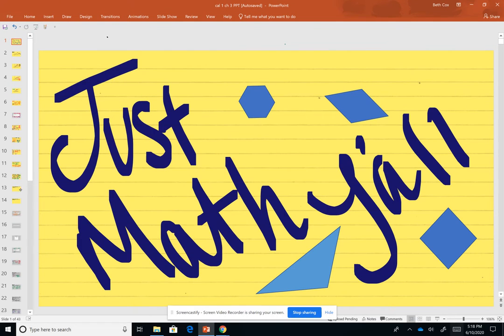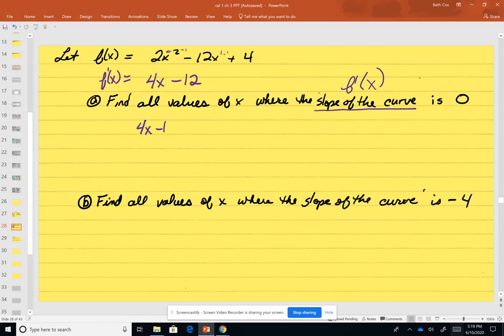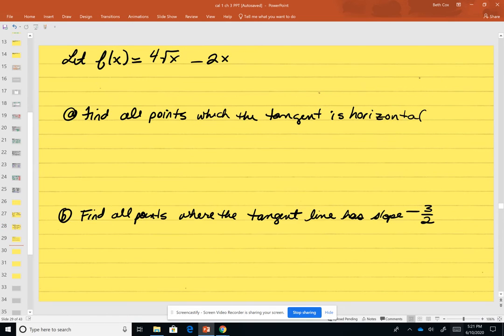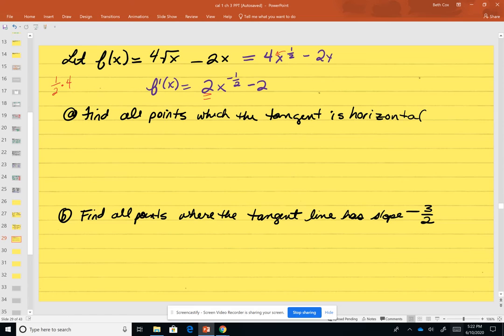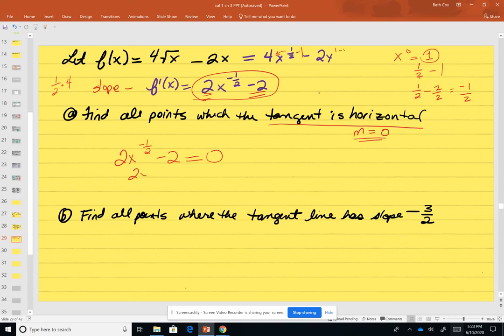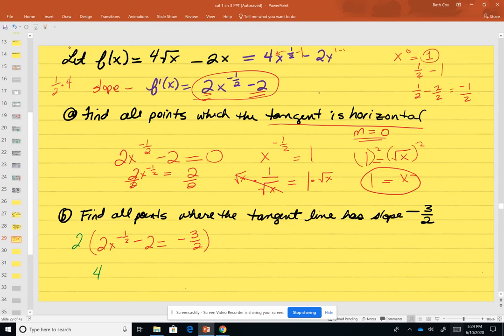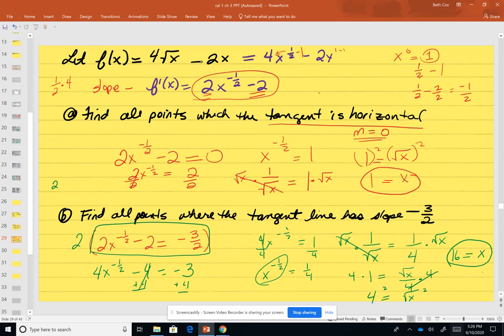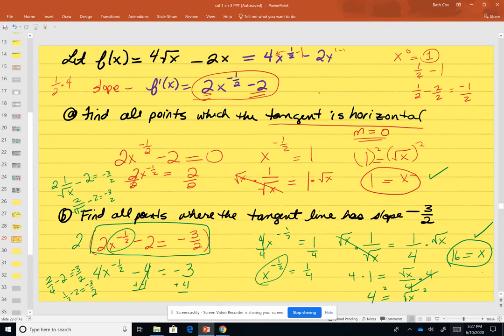MTH 125 Differentiation rules 2/2